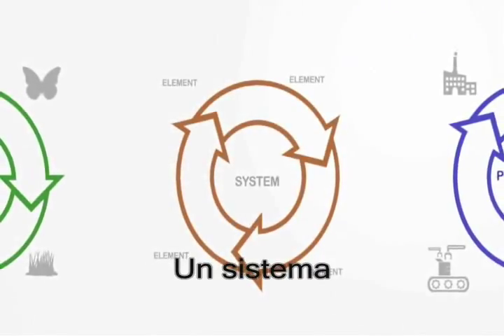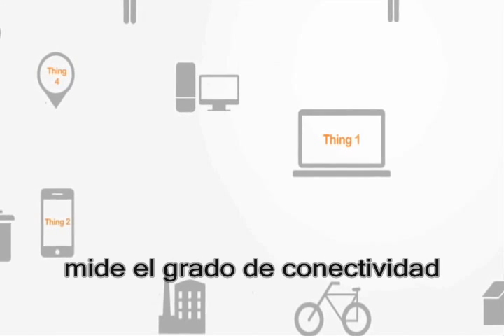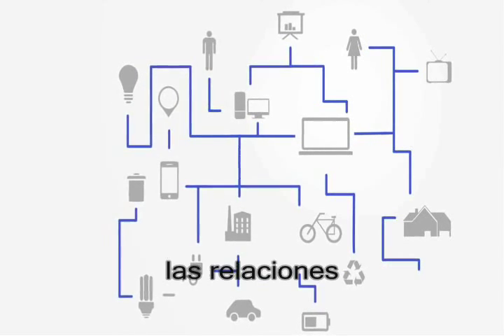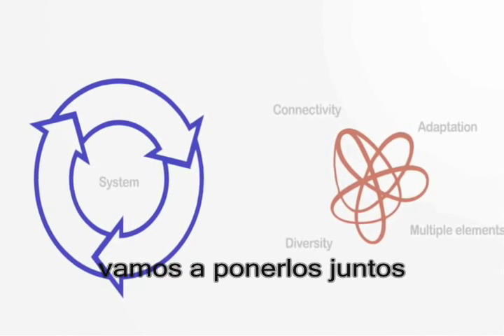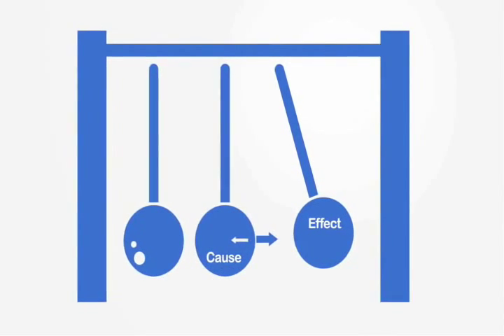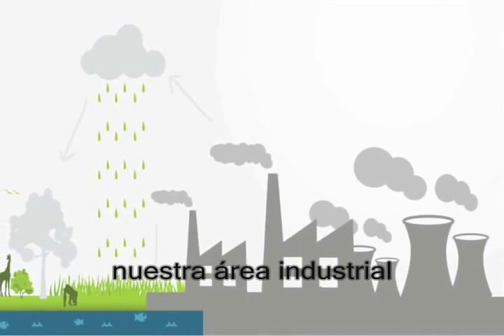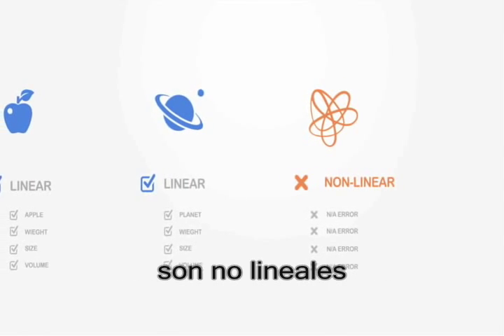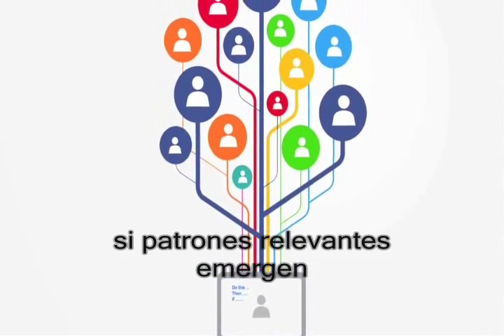introducción a la teoria de la complejidad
Complexity theory: an introduction. Foton Labs. Traducido y subtitulado en español por Carlos Aponte